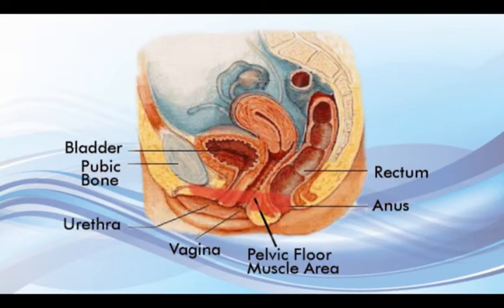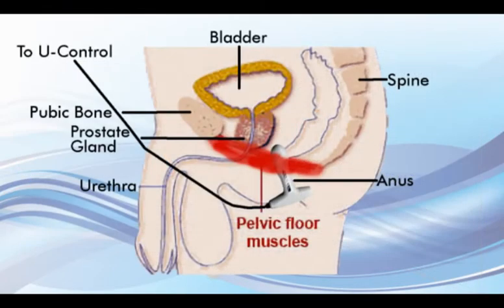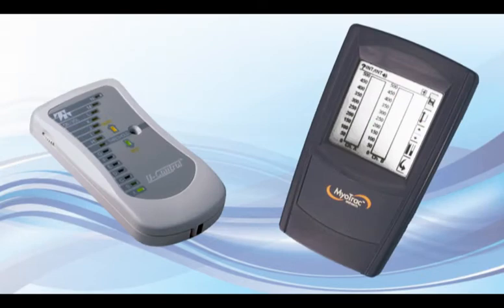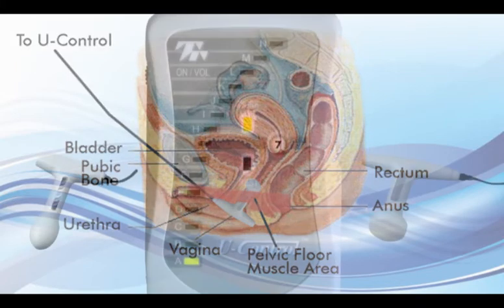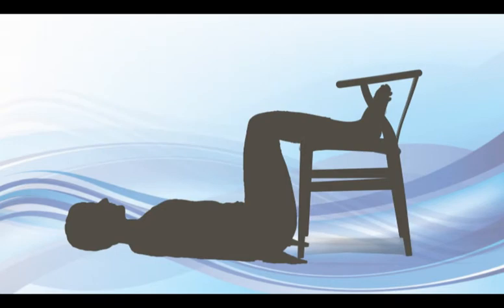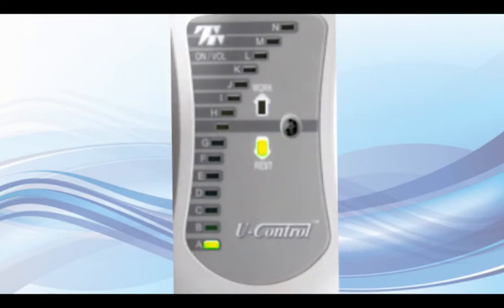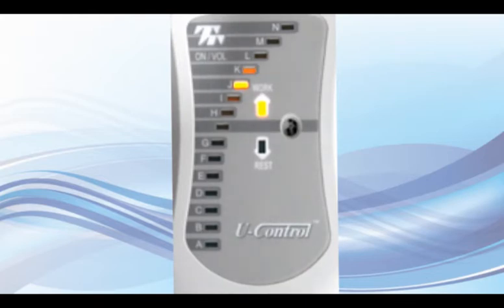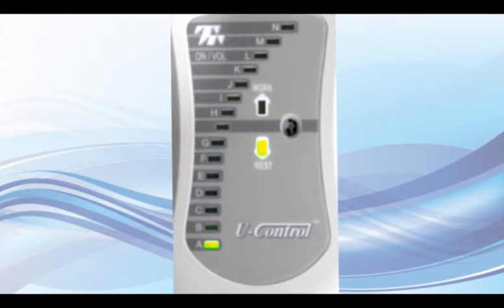Pelvic Floor Biofeedback for Incontinence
Surface Muscle Electromyographic Biofeedback (SEMG) has been demonstrated clinically to enhance Kegel-style exercises for Incontinence.

Performing Biofeedback Pelvic Floor exercises both before prostate surgery or childbirth can return you to continence rapidly.
In addition, as one ages, the pelvic floor muscles which enhance both urinary and fecal control, weaken. This video educates and illustrates a typical use of the U-Control home trainer from Thought Technology.